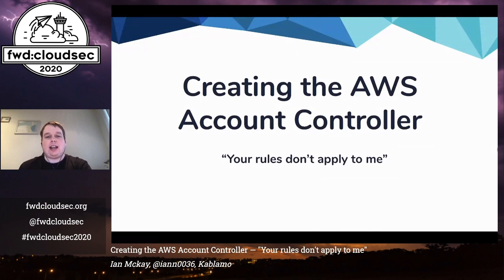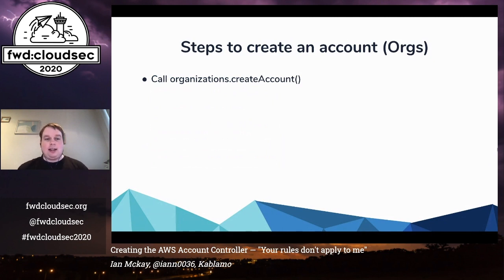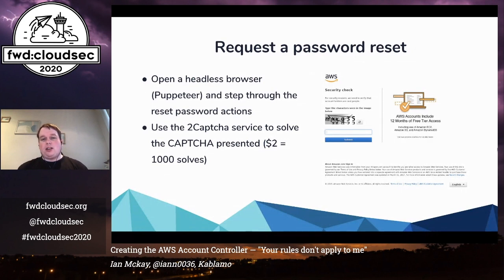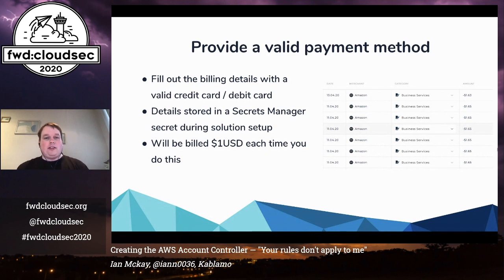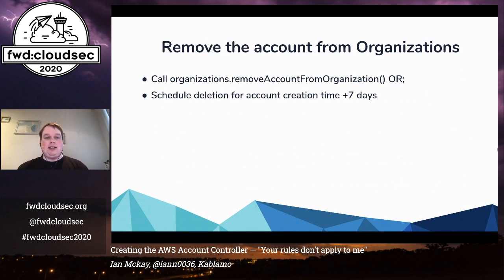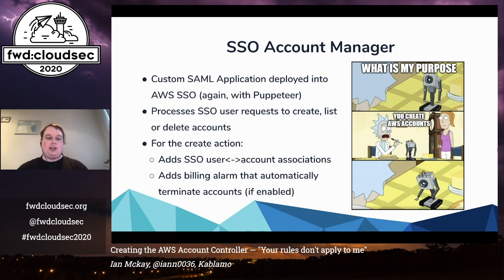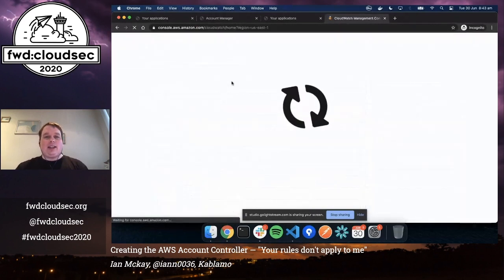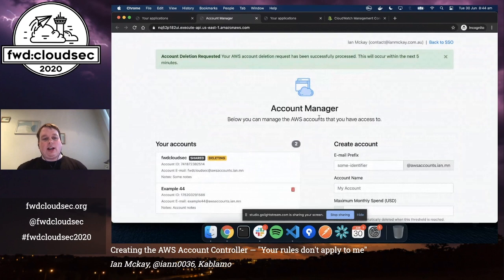"Creating the AWS Account Controller — Your rules don't apply to me" - Ian Mckay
Creating the AWS Account Controller — "Your rules don't apply to me"

Speaker: Ian Mckay  (Kablamo)
Ian breaks basically everything; an AWS Partner Ambassador, Ian thrives on destruction. He also has a day job as the Cloud Lead at Kablamo, a cloud consultancy from Australia.

Abstract:
At re:Invent in 2018, AWS teased a solution that was used by the Amazon retail teams for managing the lifecycle of short-lived AWS accounts for development and testing purposes. That solution was never released and the manual process for deleting an AWS account is still a disaster. In this talk I present a solution that combines Amazon Connect, AWS Single Sign-On and some magic with headless browser automation to allow users to self-administer their own sandbox accounts.